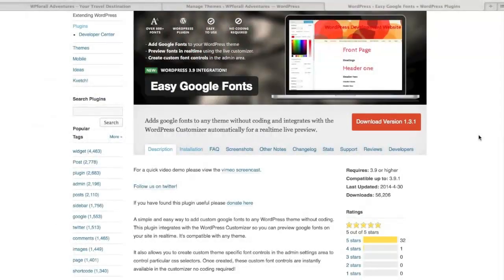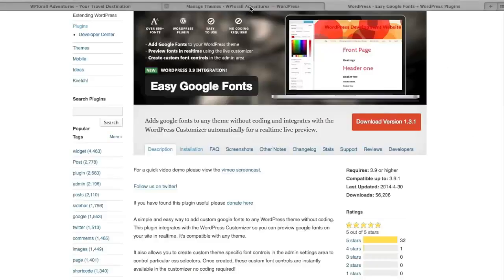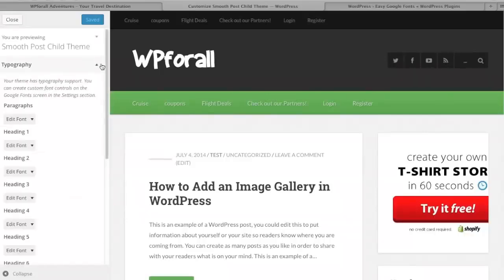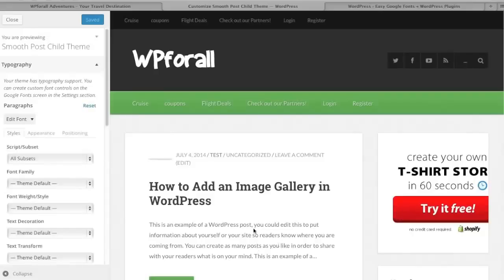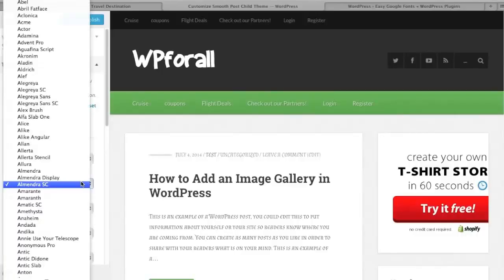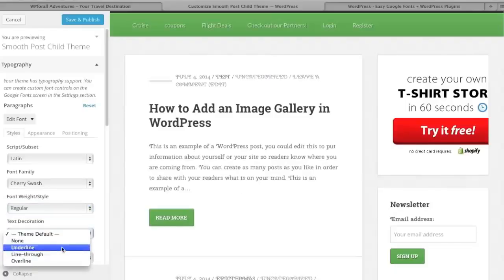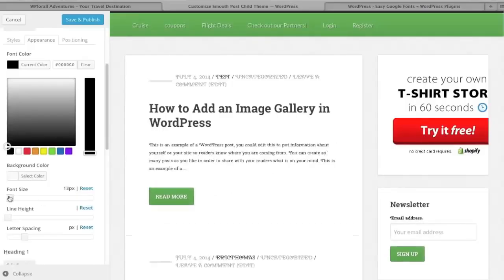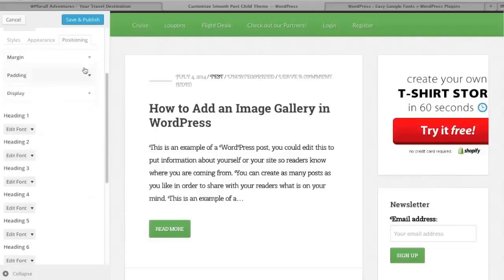Easy Google Fonts Plugin for Changing Fonts in WordPress 2017